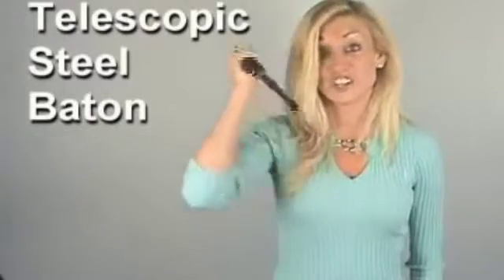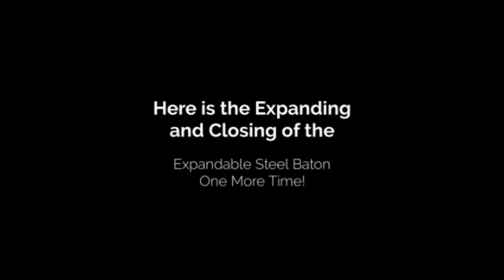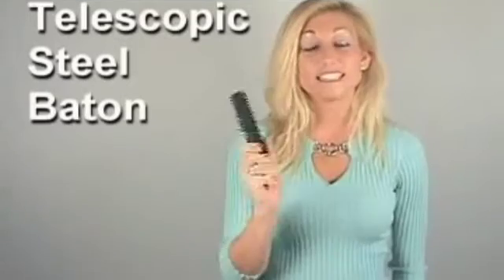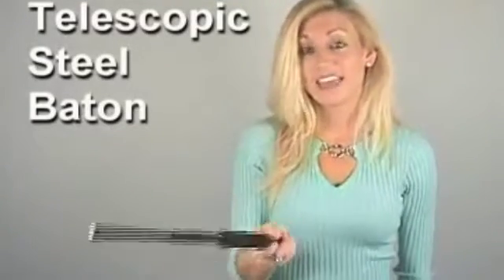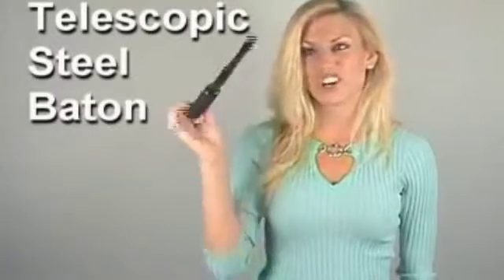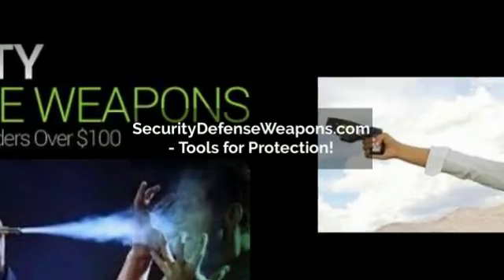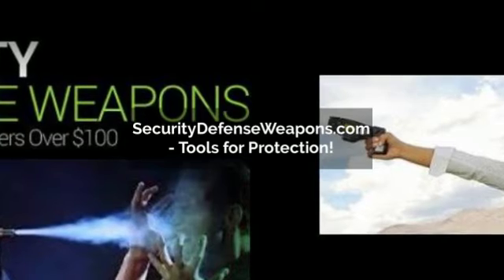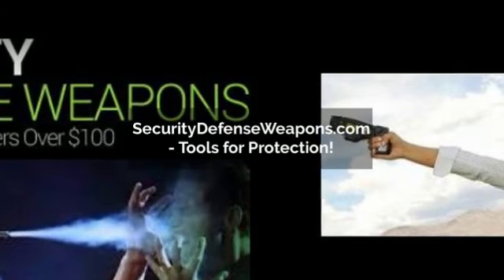How to Expand the Telescopic Steel Baton